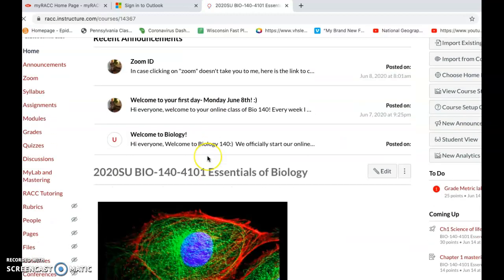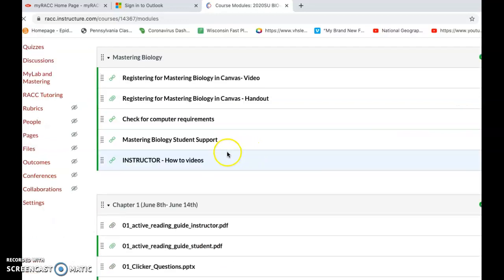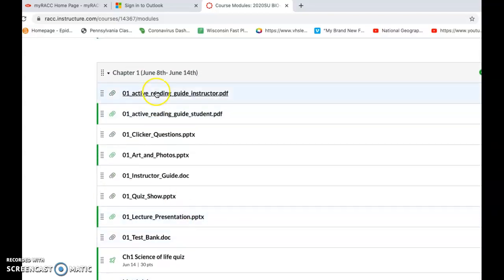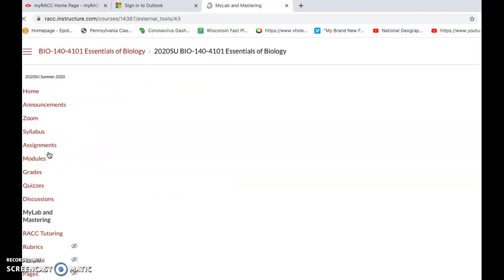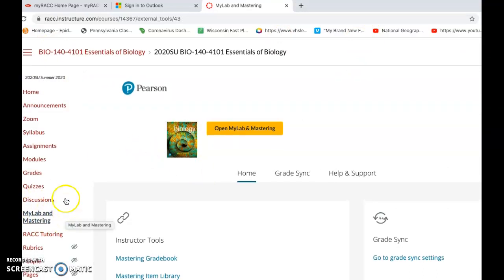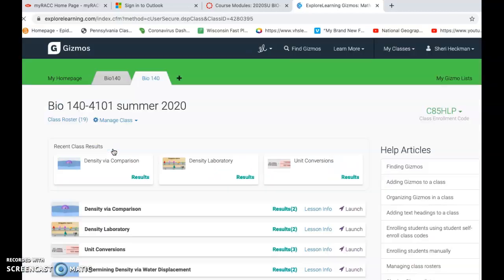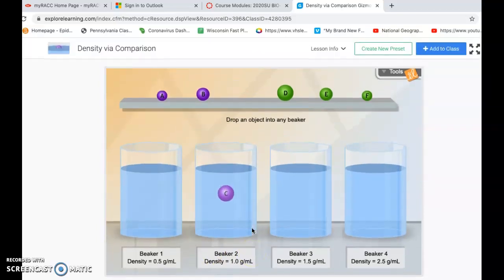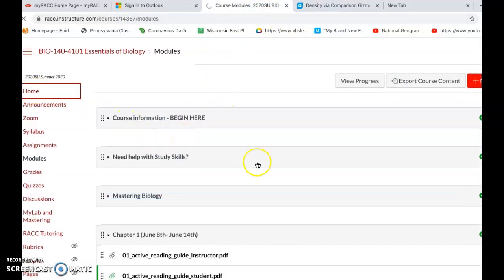Canvas and masteringbiology